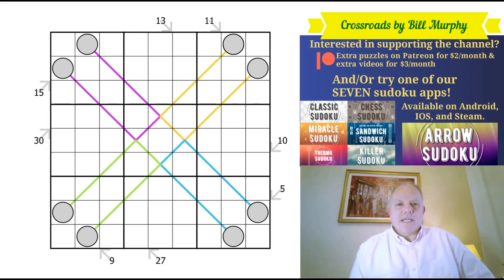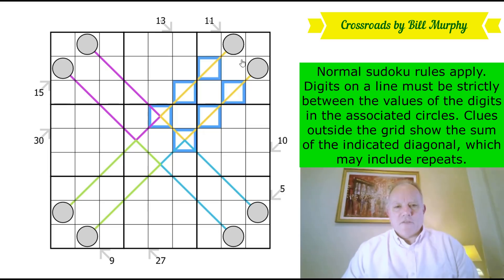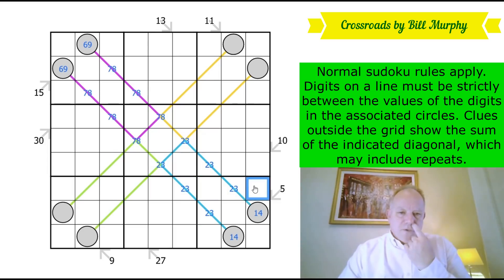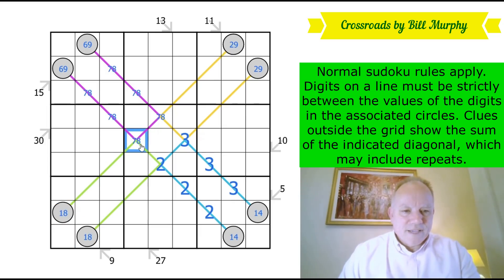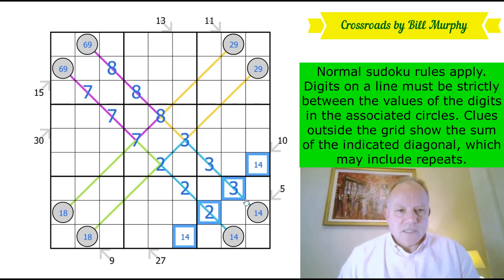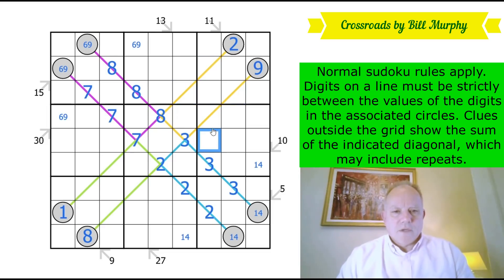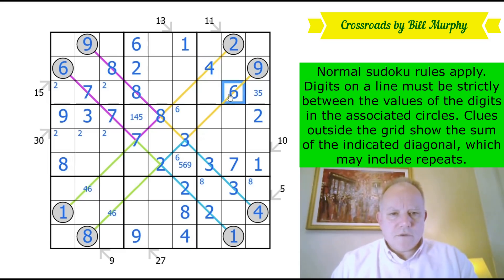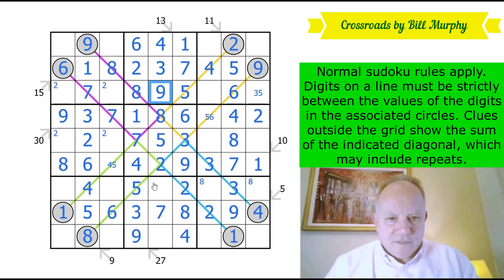Cryptic Crossroads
Normal sudoku rules apply. Digits on a line must be strictly between the values of the digits in the associated circles. Clues outside the grid show the sum of the indicated diagonal, which may include repeats.

▶Music◀
▶SOFTWARE◀
▶Logo Design◀
Melvyn Mainini

Joel Blundell
▶ABOUT US◀